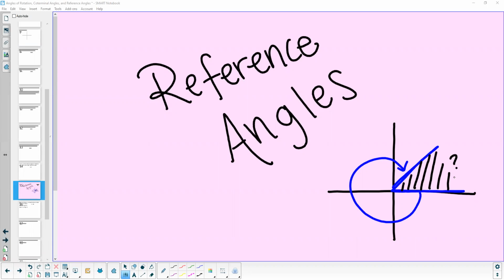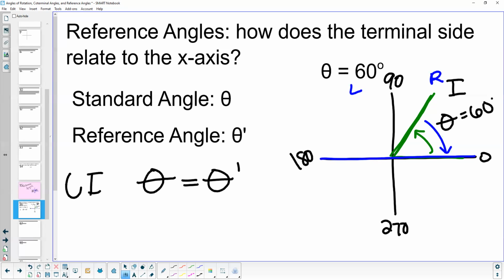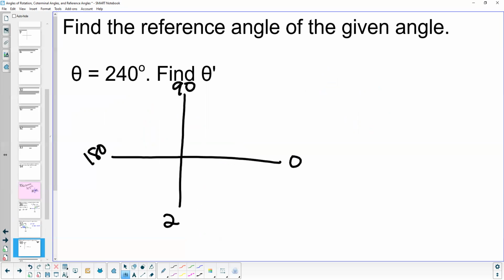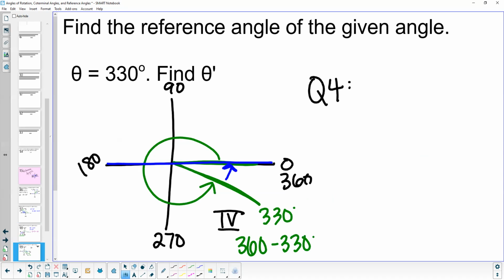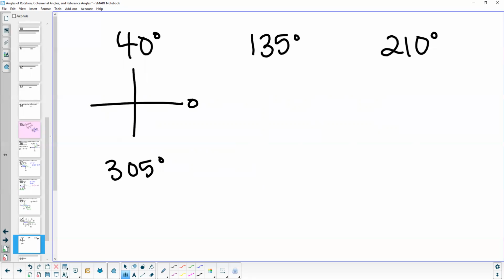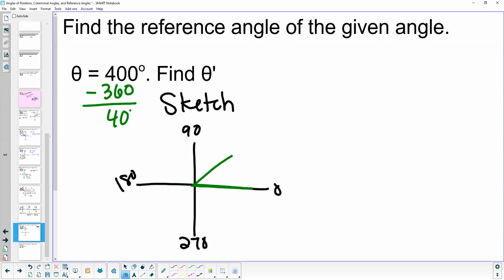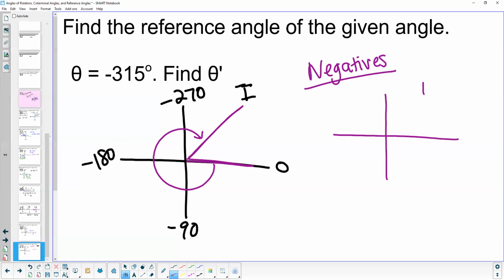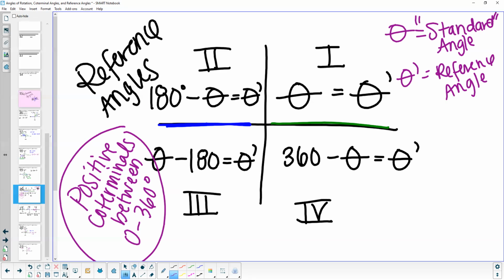Reference Angles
This video discusses how to find reference angles using coterminal angles and angles of rotation.